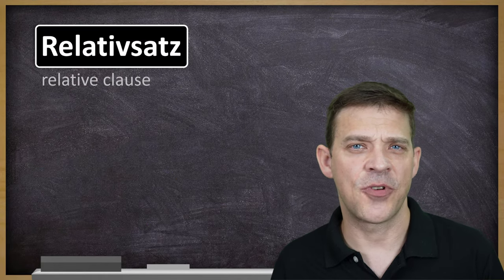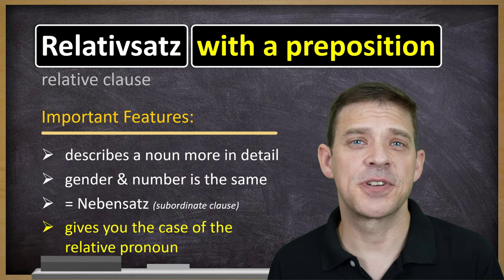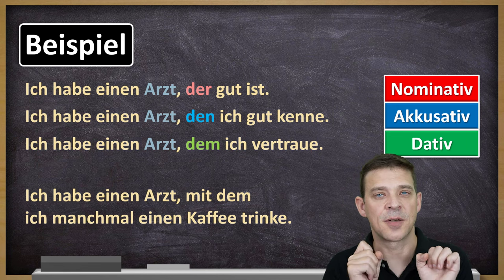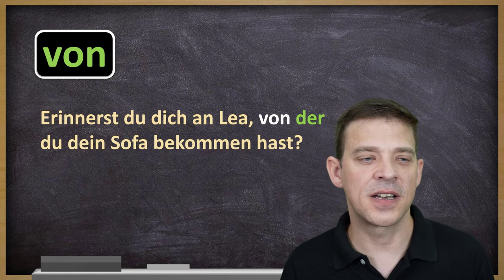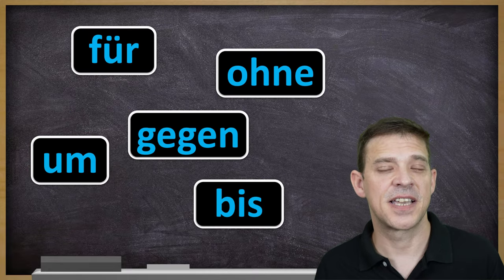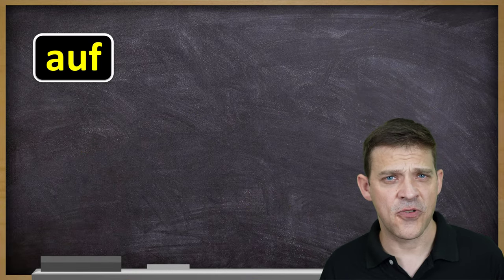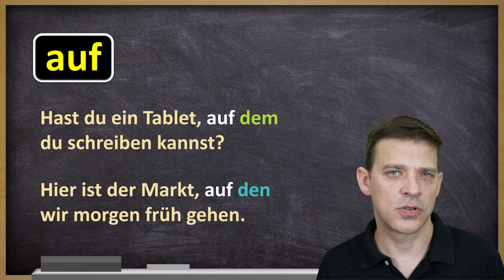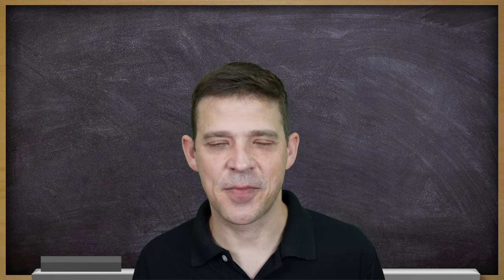German relative clauses WITH PREPOSITIONS | Akkusativ & Dativ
In this German B1 grammar lesson you will learn about relative clauses WITH prepositions. Prepositions with accusative or/and dative case and the sentence structure.  Something which is actually very common used in daily life. In the beginning I will briefly explain the basics of a German relative clause before going into detail with the prepositions in accusative and dative case. At the end we have a bonus tip for you about an important special case. 😉

In case the topic "Relativsatz" is something completely new to you, you can find additional videos here in the description below about each case with more detailed explanations what actually a relative clause is and how to build them.

And if you are looking for self paced German online courses which actually get you results?

⌚ TIMESTAMPS
0:00 Video Content
0:17 Important features of a relative clause
1:39 Example sentence for all types
3:42 Dative prepositions
5:33 Sentence structure
5:59 Accusative prepositions
9:10 Bonus Tip

Luzi

Vielen herzlichen Dank!
Luzi & Johannes